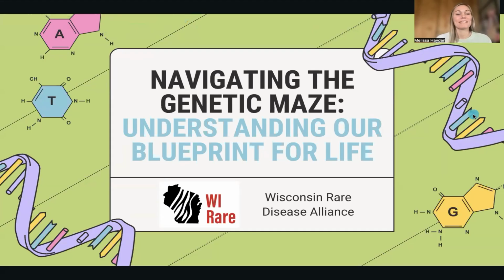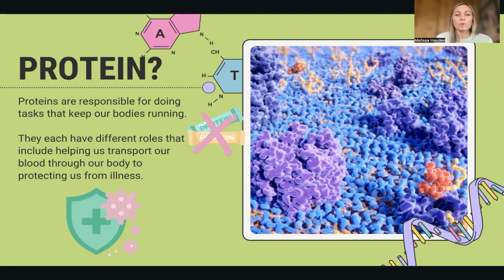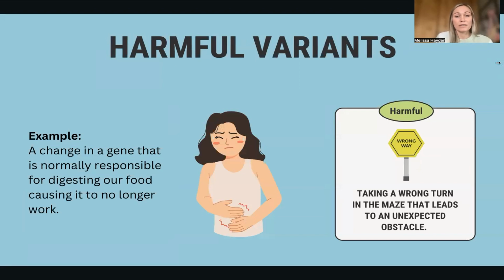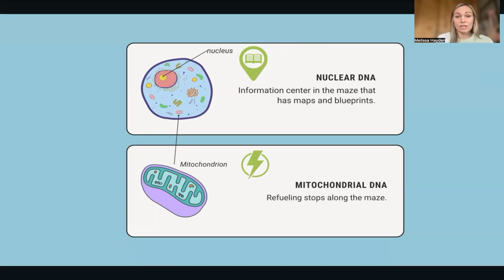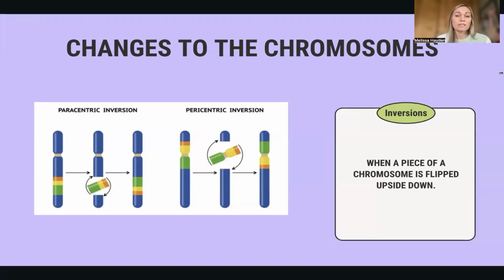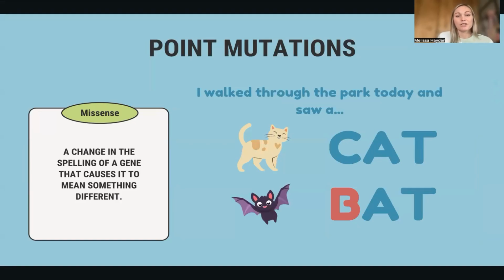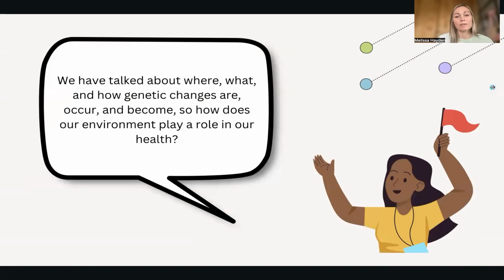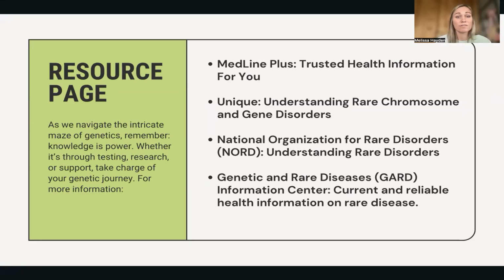WI Rare Genetics Video Series: Mutations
In this video, we dive into the concept of genetic mutations. Mutations give detailed information about genetic changes, what they are and how they can affect the body.

If you're interested in connecting with a genetic counselor, visit the NSGC registry by clicking the following

To visit any of the resources discussed in this video, feel free to click on the following links:

If you would like to learn more about GC Connexons, please